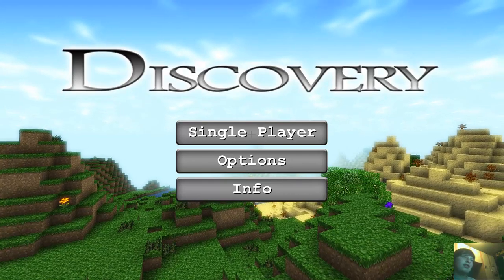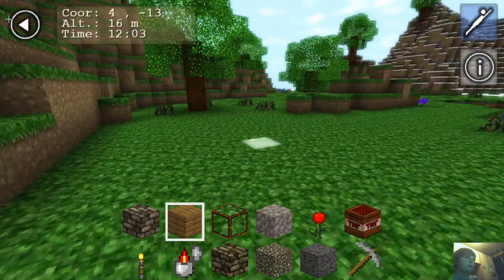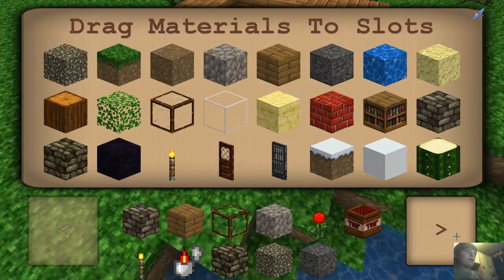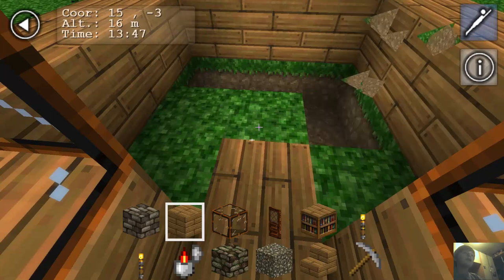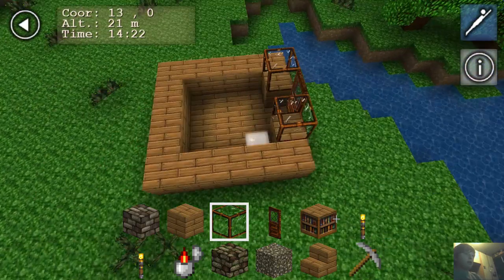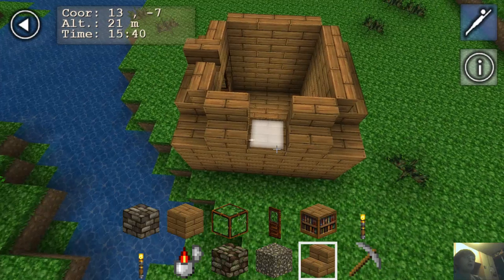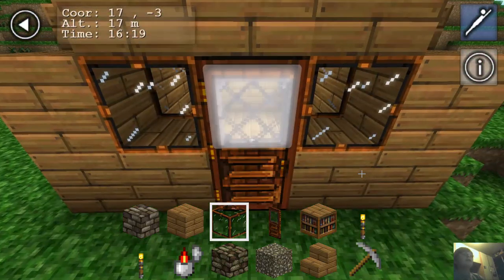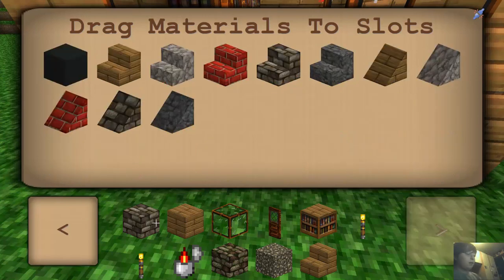Discovery windows 8 #1